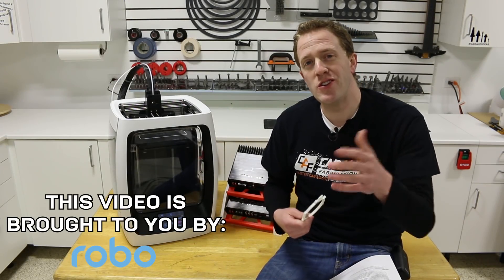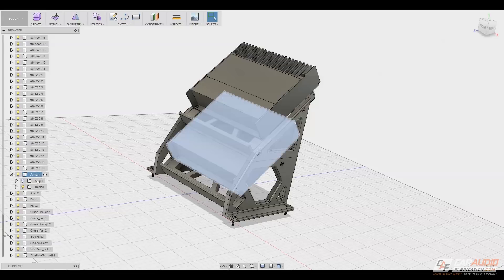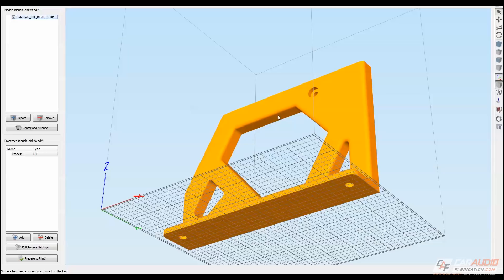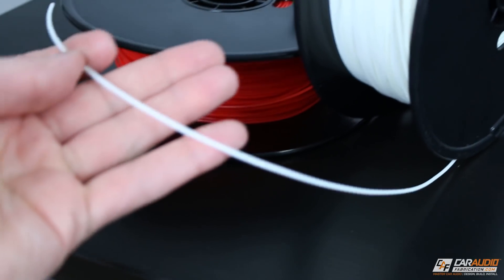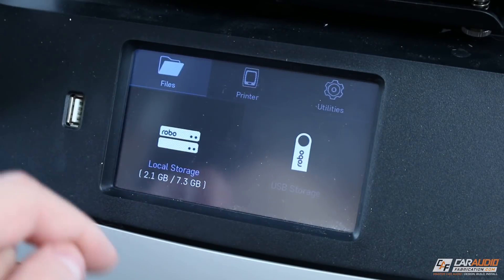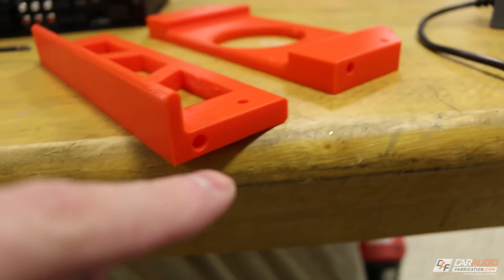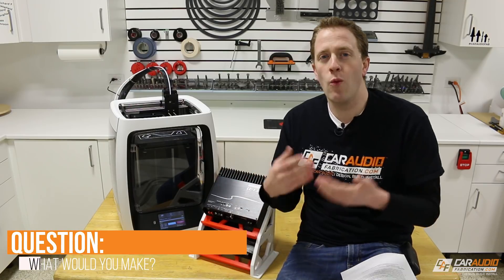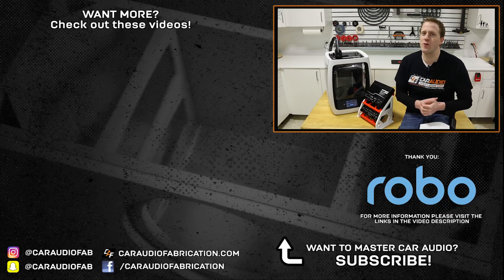I 3D Printed an Amp Rack! Cooling fans and more!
I recently 3D Printed a speaker adapter using my new Robo R2 3D printer. I wondered though: Could I print a larger scale car audio project? I decided to 3d print an amplifier rack to hold two amplifiers and include fans for cooling, wire passages, and more. Here's how!